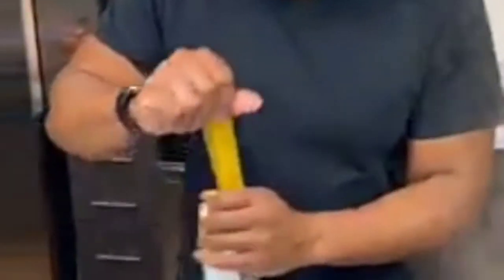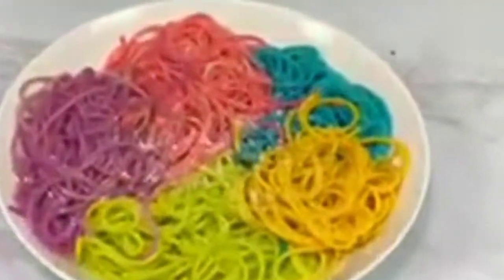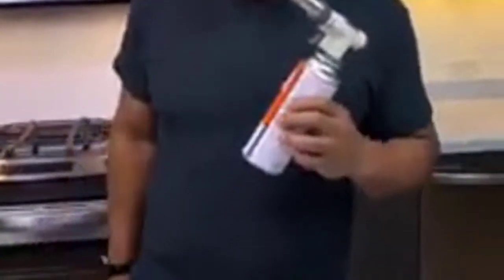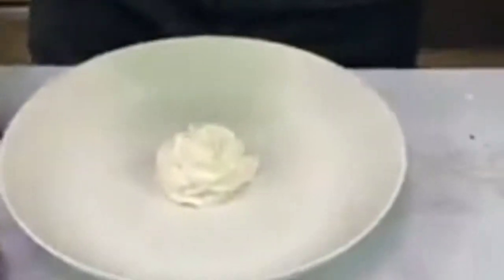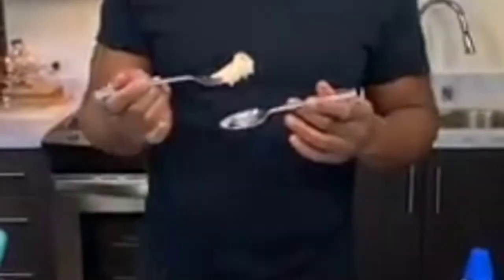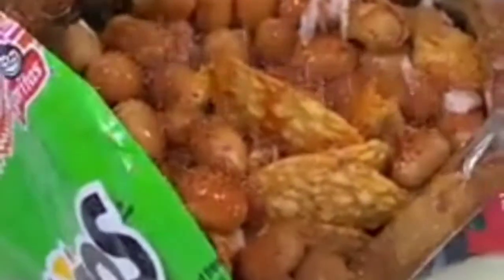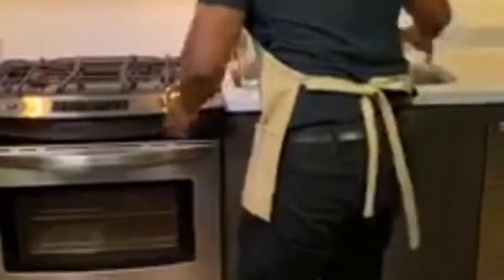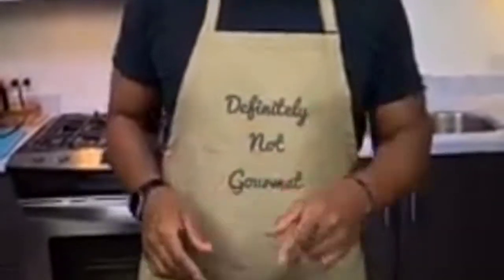mini s'mores pies